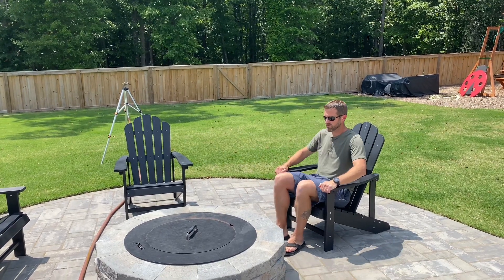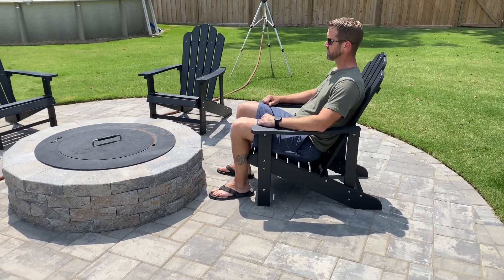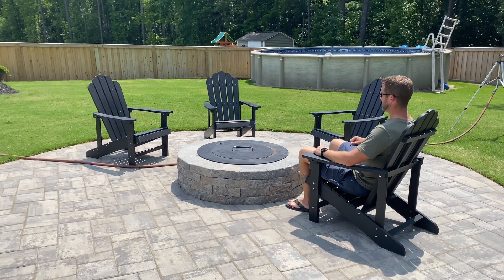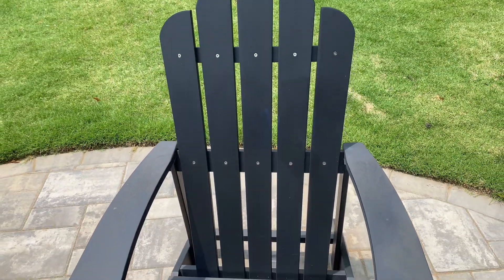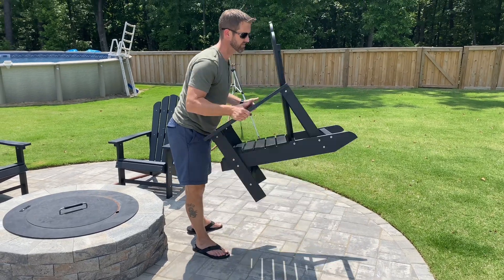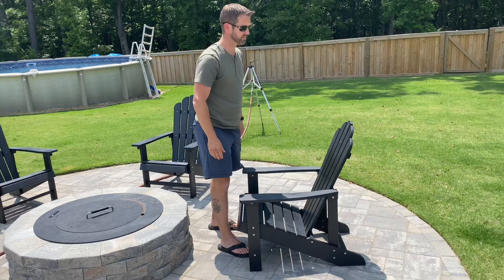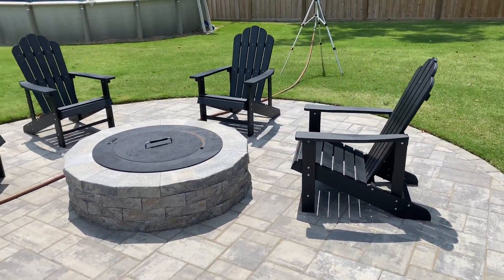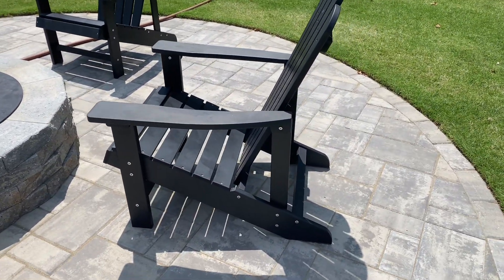Things to Know About the Efurden Adirondack Chair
Reviewing the Efurden Adirondack Chair after owning (and using it) for over a year. This video discusses the pros, cons and overall usability of this polystyrene, weather resistant outdoor chair, that has a 350 lb load capacity and easy assembly.

Note: It also comes in a 2 or 4 pack and in a variety of colors.